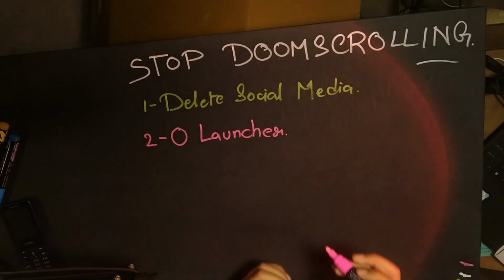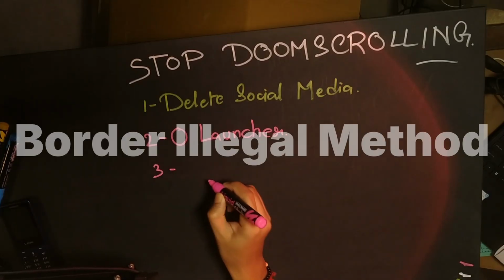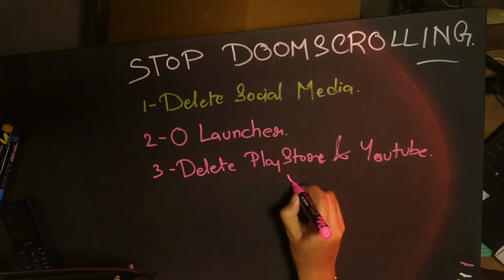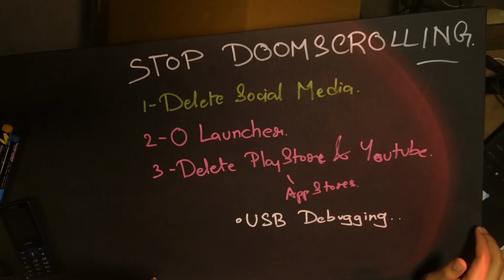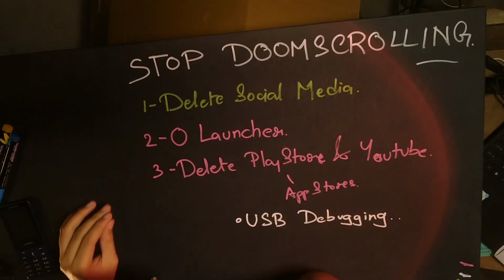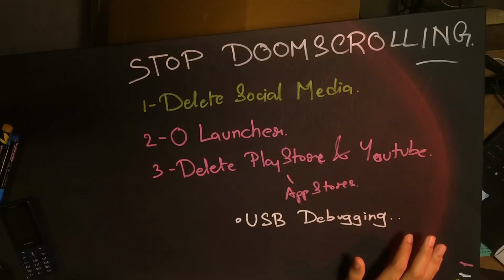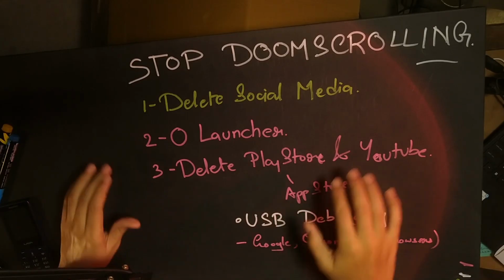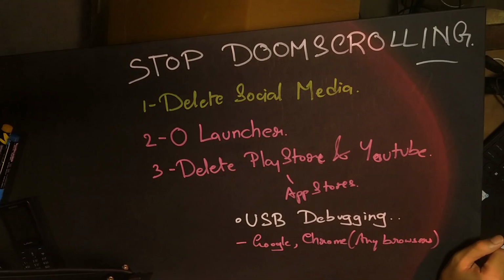ILLEGAL ways to QUIT DOOMSCROLLING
Get your notes out. Pure education here.

**Paste the prompt below into Gemini, it should guide you through.**

"I want to remove pre-installed bloatware from my Android phone using ADB (Android Debug Bridge), but I want to do it 100% safely without risking a bootloop or breaking core features.

Act as an expert Android developer and guide me step-by-step.

CRITICAL INSTRUCTIONS FOR YOU (THE AI):

Do not give me any ADB commands yet.

First, ask me for my exact phone brand, model, and Android/OS version (e.g., One UI, MIUI, ColorOS).

Wait for my response.

Once I provide my device details, ask me which specific apps or types of apps I want to remove.

After I tell you what I want to remove, evaluate my request. Cross-reference the packages with known safe debloat lists (like the Universal Android Debloater (UAD-ng) recommended lists).

Warn me immediately if any app I want to remove is unsafe (e.g., dialer, system UI, keyboard without a replacement).

Only after confirming the apps are safe to remove, provide the exact adb shell pm uninstall -k --user 0 (package_name) commands.

Include instructions on how to use cmd package install-existing to restore an app if something goes wrong.

Acknowledge you understand these rules, and ask me for my device details to begin."

(prompt ends here)

Got thoughts on the episode? DM me or drop a comment — I might feature it in a future episode.

I am an unconventional youtuber tryna do something unique, make my own style of videos. Whatever I do here is completely my work and no external help. These videos are more like art to me rather than just another youtube video. Hope you appreciate it!
Any suggestions would be entertained.